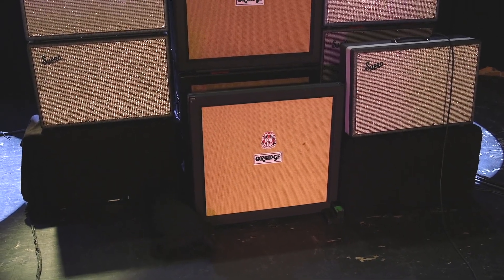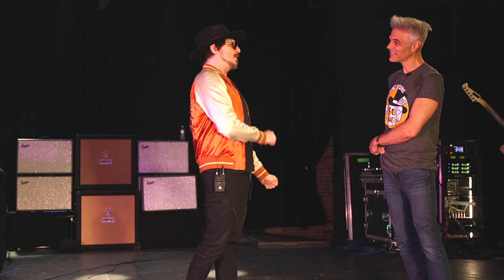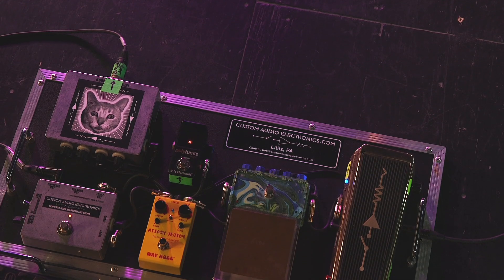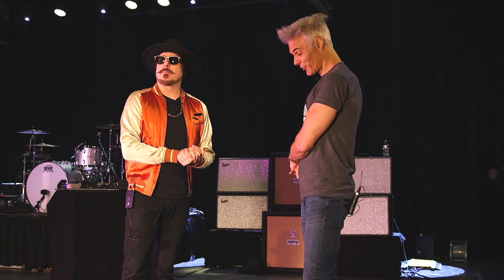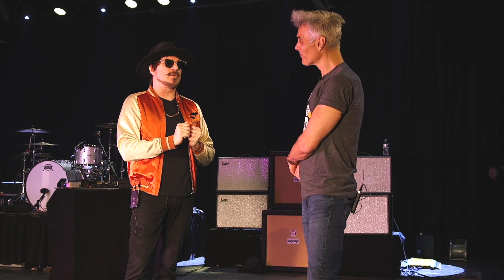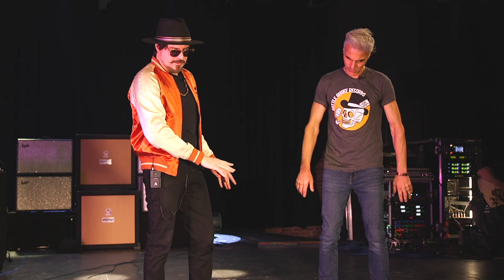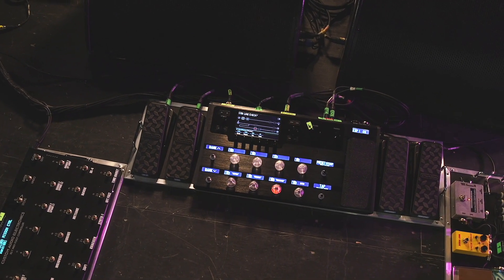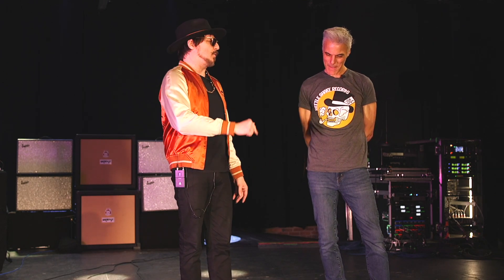Why Scott Holiday Went Digital | Rival Sons Rig Rundown Trailer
The Rival Sons riff child discusses the collaboration with custom builders to make his double-neck dreams come true.

It’s all about the yin and yang … and the heavy guitar tones when Scott Holiday of Rival Sons plugs in and rocks out onstage. This year, the band has got something special cooking: a pair of albums, the just-released Darkfighter and the upcoming Lightbringer, speaking of yin and yang.

On the current Darkfighter tour, Rival Sons recently stopped at Nashville’s Marathon Music Works and invited PG onboard their stage for a tour of Scott’s gear. He’s made some changes since his 2017 Rig Rundown. He’s still a Firebird devotee, and that epic moustache is untouchable. But there are plenty of 6-string additions and some big changes in the amp department. Check it out!